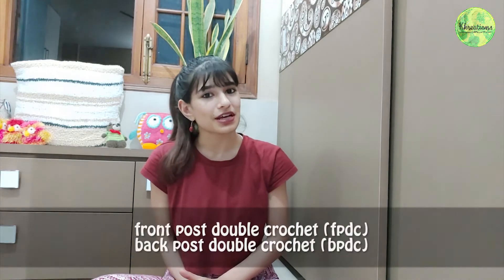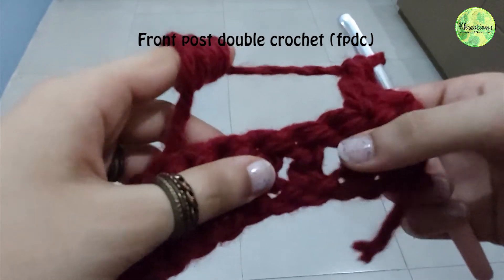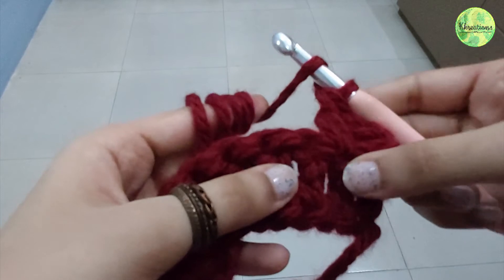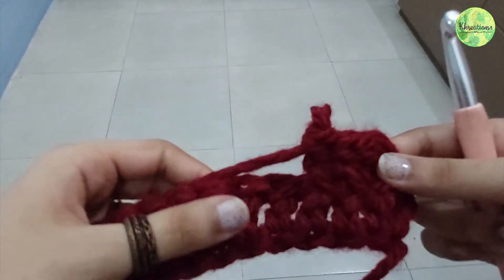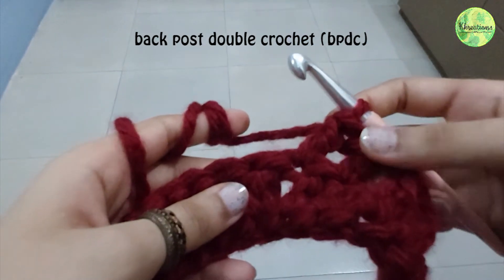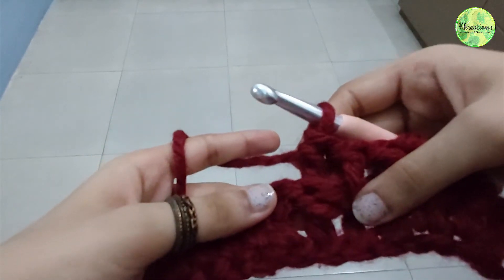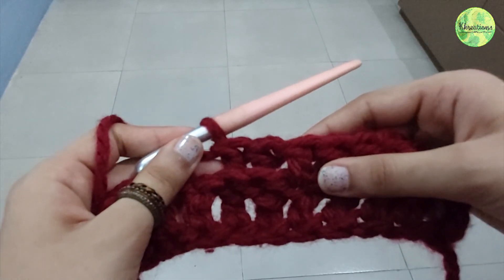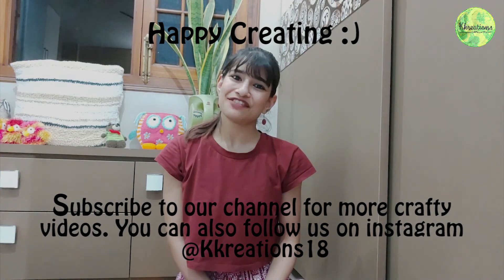Crochet Basics (Part 4) | front post double crochet (fpdc) & back post double crochet (bpdc)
Hey Crafty Creators :)

In this video, I have shared..
- front post double crochet (fpdc)
- back post double crochet (bpdc)
( in US terminology)

You can also click on the settings button on the right bottom corner and decrease the speed to 0.25 to get a slower look at the video :)

Also, if you have any doubts, I'd be happy to help. :)
क्या आप चाहते हैं कि मैं हिंदी में वीडियो करूं ?
अगर हाँ, तो आप मुझे ज़रूर बताये |

Kaveri x